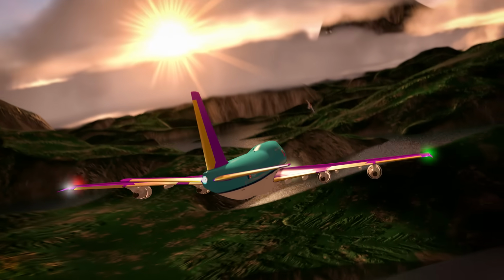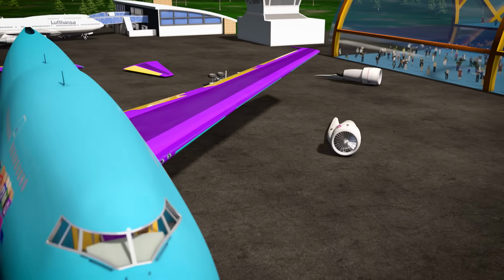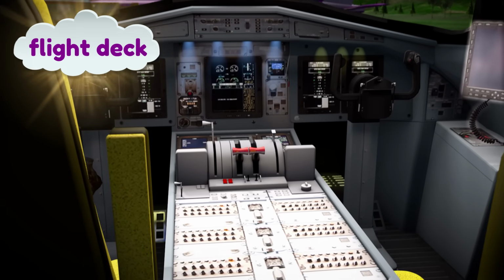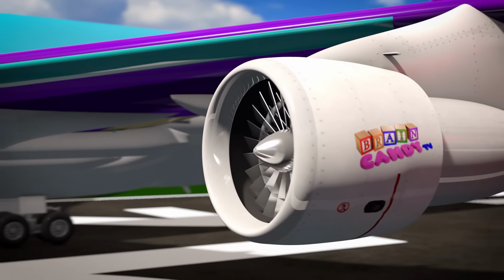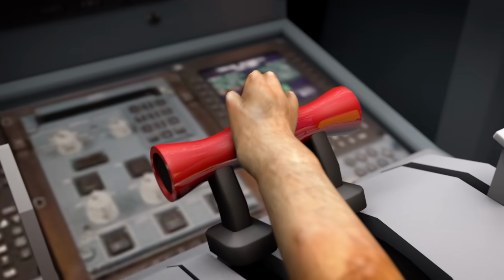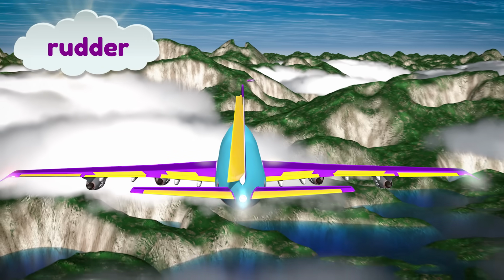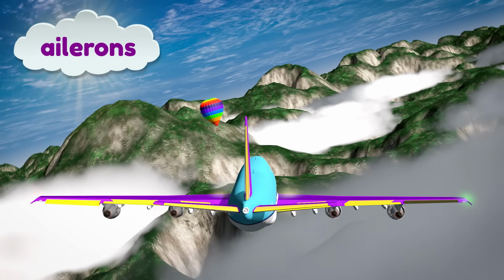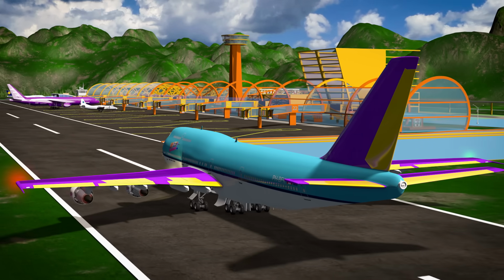How Do Airplanes Work? | Educational Video for Kids by Brain Candy TV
*This is a re-release of the original video after fixing a spelling mistake (oops, sorry about that).

Let's join Captain Lizzy on a fun learning adventure where we'll learn about the different parts of an airplane and how they work together to make it fly up in the sky!

First we'll learn about the main parts of an airplane as we assemble a big jet airliner, then Captain Lizzy will show us around the flight deck before learning the basic physics and engineering behind how the engines and wings work.  Then Lizzy will take us for a ride in the mighty 747 and we'll learn how the different parts of the wings work to control the airplane in flight.

This video will be kicking off what I hope will be many more videos in the STEM fields.  As our original "Brainiacs" outgrow our preschool topics, we hope to continue their education and inspire a lasting wonder of the natural world, science and technology.

My goal with this channel is to jump-start your child’s education so they can grow up to be more confident and successful in school, and in life. Recent studies have shown that learning between birth and 3 years old is crucial to your child’s cognitive and emotional development, so let’s make the most of their screen time by giving them the head start they deserve!

And if you have a request for any special type of vehicle or topic that your kids would love to see, drop me a line and maybe I'll be able to incorporate it in an upcoming video!

Our channel, Brain Candy TV, is dedicated to producing fun and engaging educational videos that your kids will love.

This video is transcribed for the hearing impaired and for translation into any language - perfect for learning English and for ESL students.

render farm